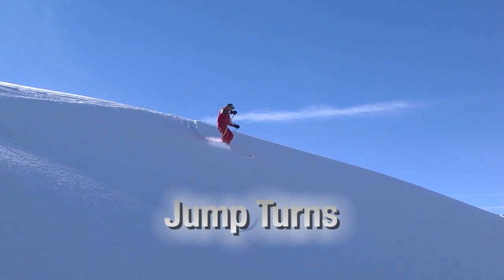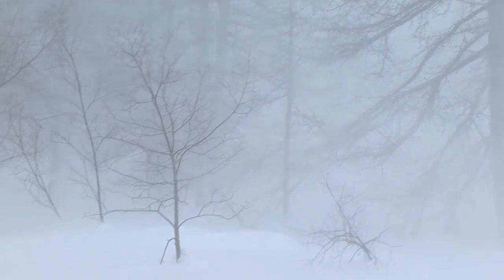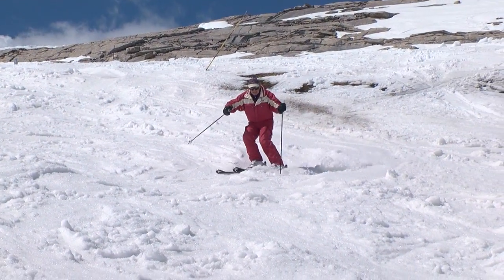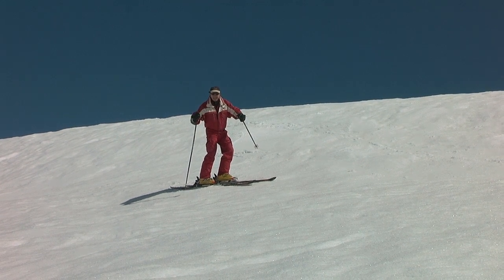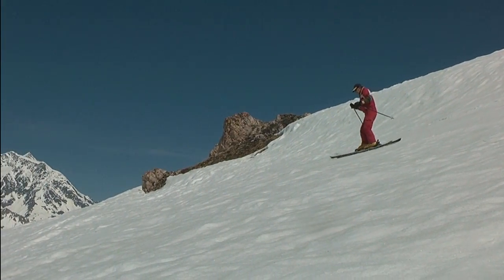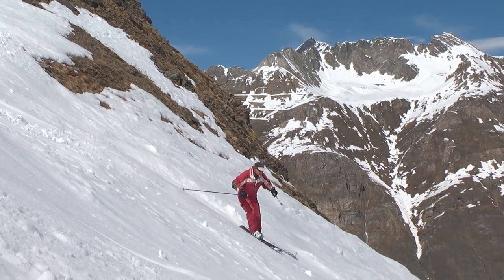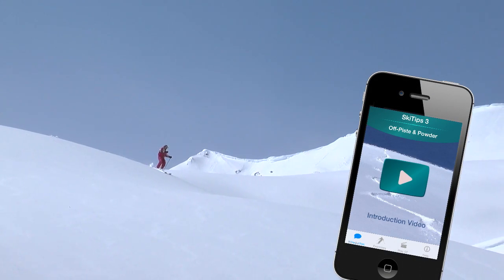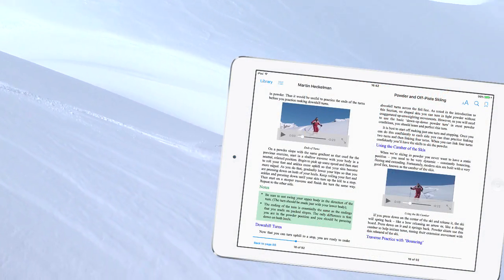ST3 21 Jump Turns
This is the most useful turn to learn and master as it will enable you to turn in any snow condition on any slope or gully. When jump turning, you turn your skis across the fall-line while they are in the air, which makes them easy to turn. The keys are to land with flexible ankles, knees and hips and to land with your skis well edged and your chest facing down the fall-line.
This Video Tutorial is from the SkiTips 3 App for iPhones and iPads and can be found in the “Powder and Off-Piste Skiing” eBook, both available on the Apple AppStore.